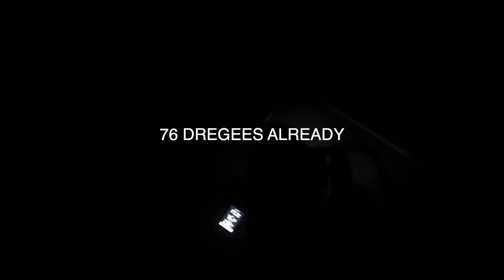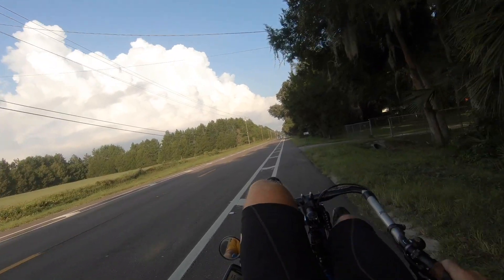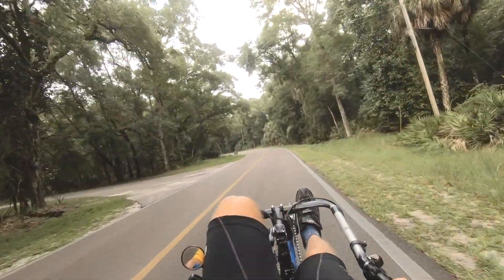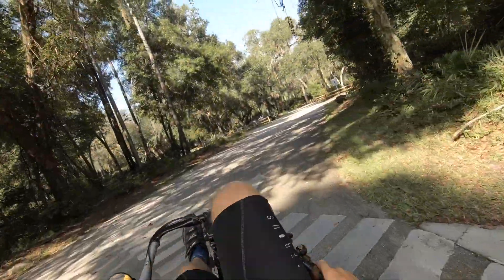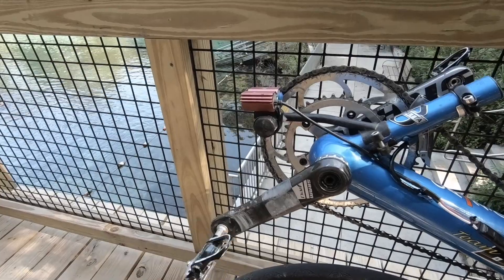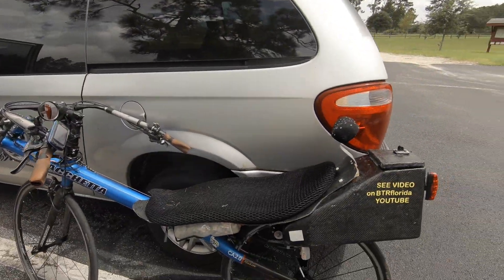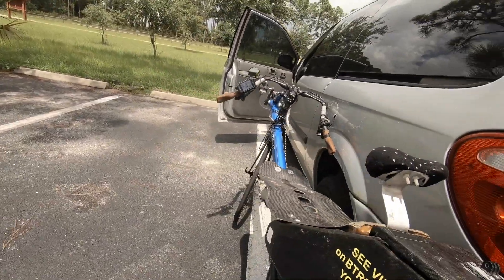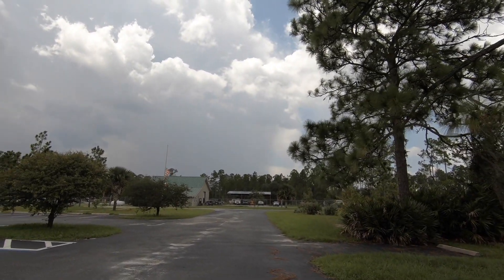My Bad Ass Bacchetta CA2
bacchetta ca2